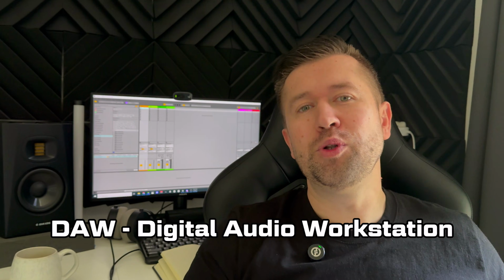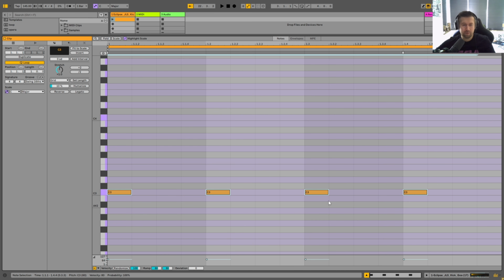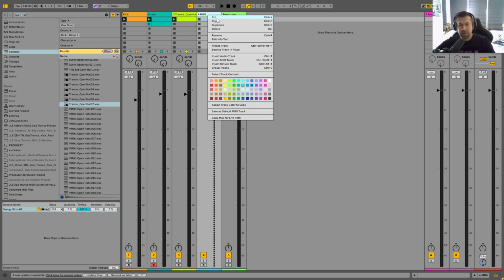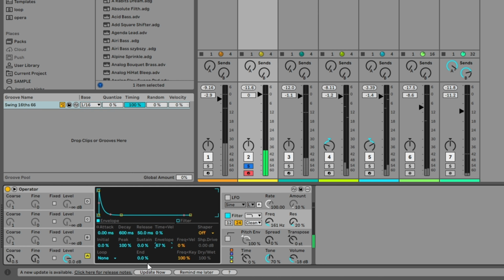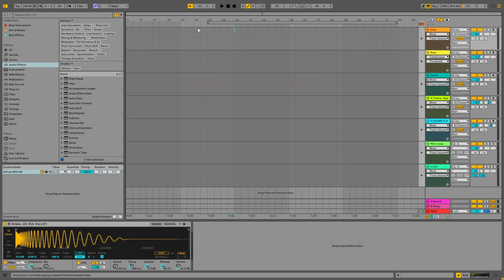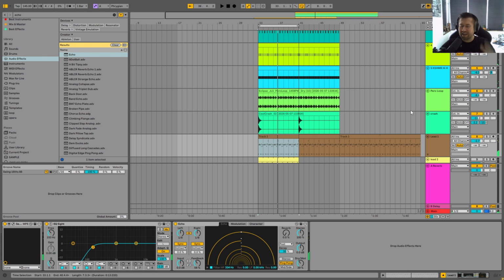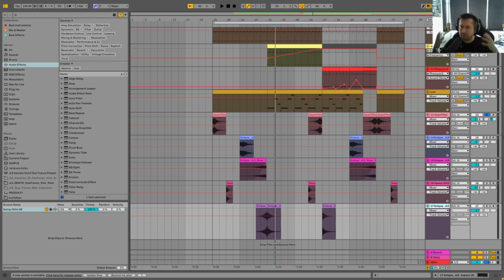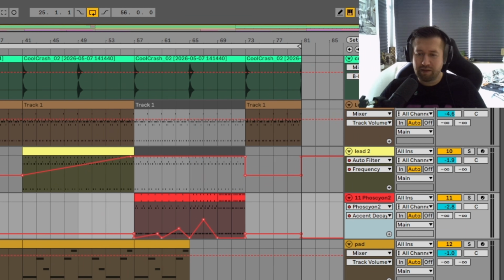How to Make Goa Trance in Ableton Live – Beginner Tutorial 2026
Learn how to start making Goa Trance in Ableton Live from scratch. In this beginner-friendly tutorial, I show the basic elements of a Goa Trance track: kick, percussion, open and closed hats, bassline, sidechain compression, melodies, pads, effects and simple arrangement.

Download free Goa Trance samples and check my full Goa Trance production courses, preset packs and Ableton tools here:

LINKS :

📲 COMMUNITY & SOCIALS
  / jaralucastudio
  / jaraluca_official
  / jaralucaofficial
💬 Goa Trance Producers Facebook Group